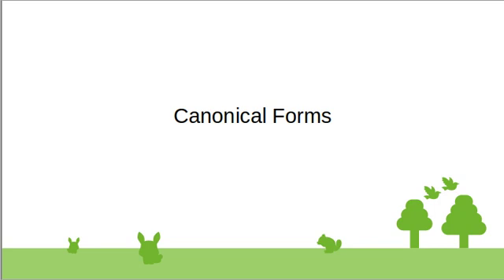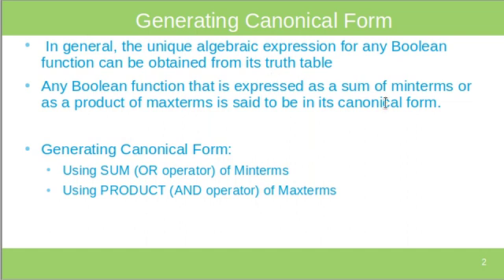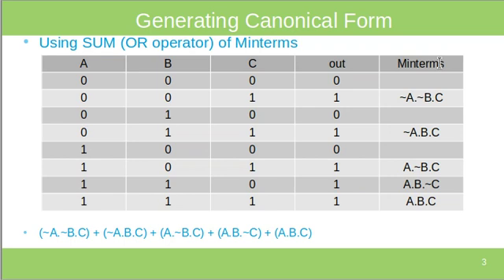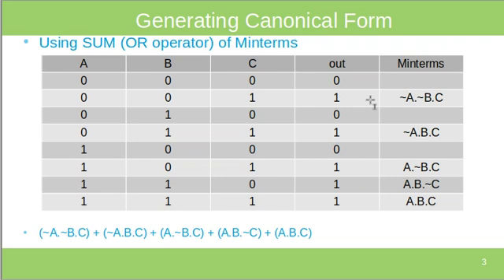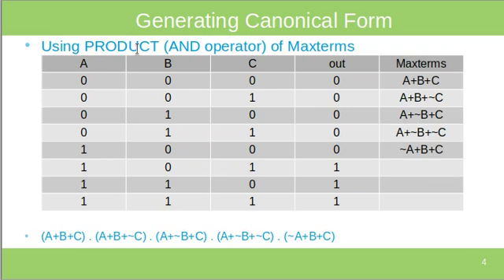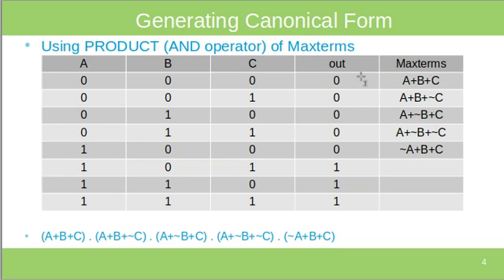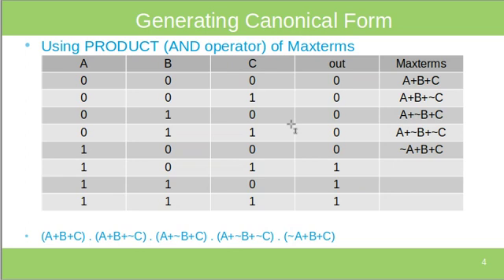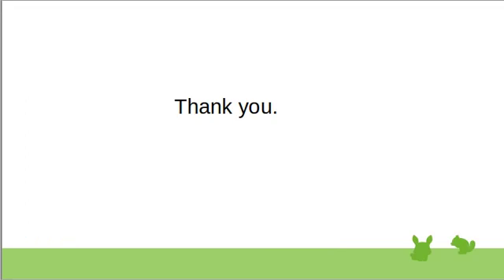Generating canonical form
Boolean function, truth table, boolean function, algebraic expression, canonical form